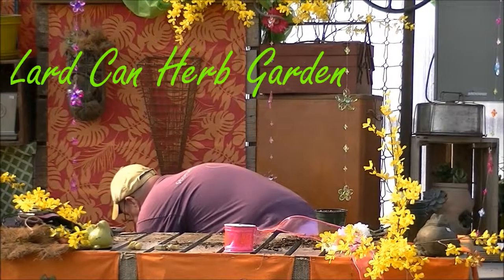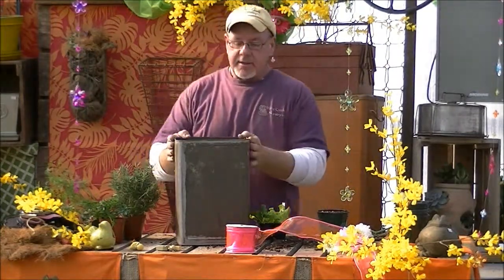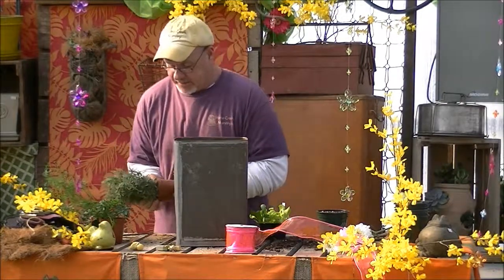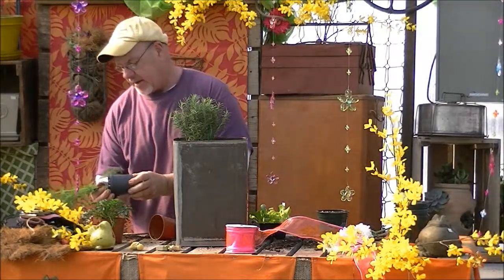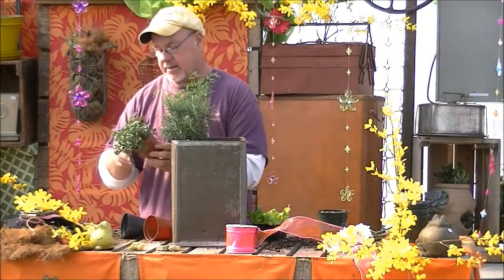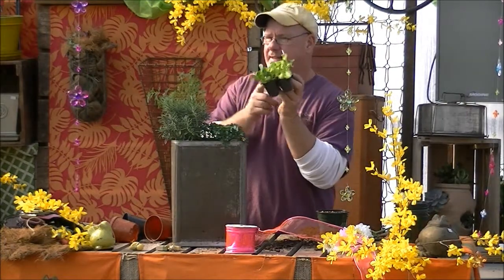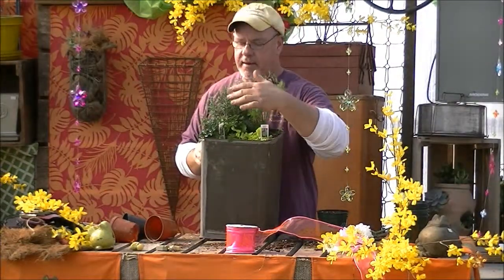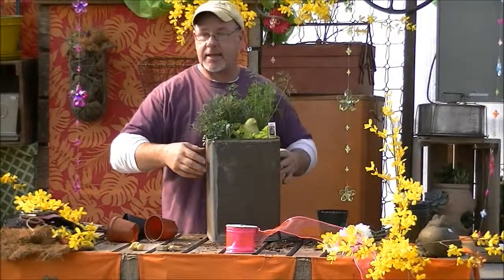Lard Can Herb Garden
Herb garden in an old lard can.